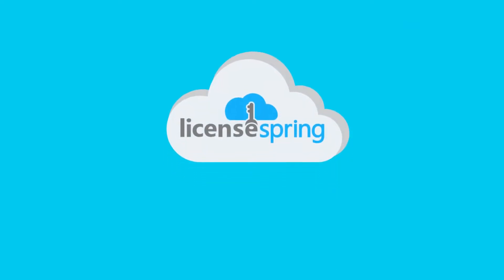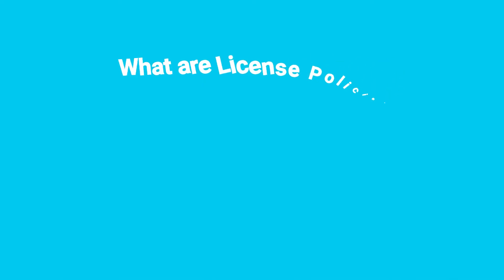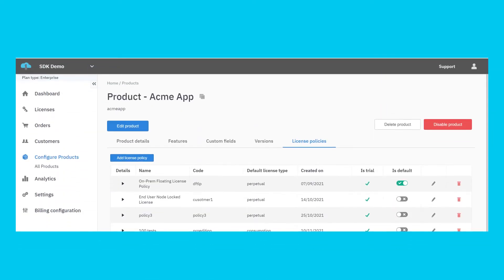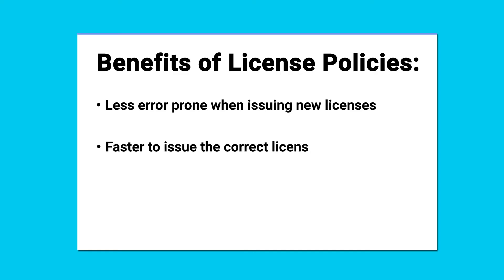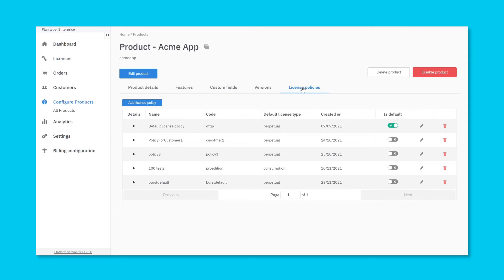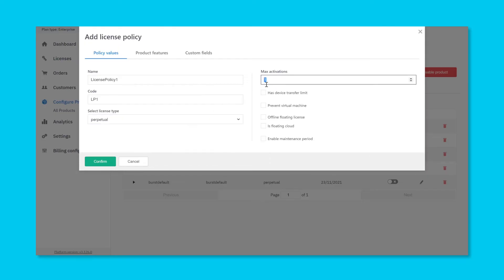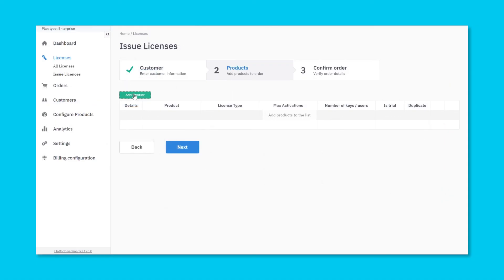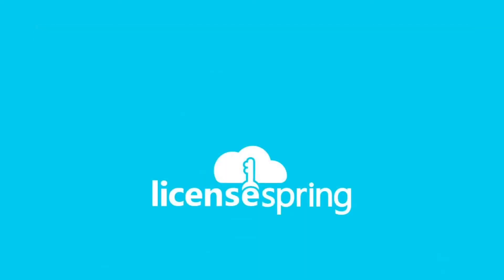Software License Policies: Issue Complex License Entitlements easily using LicenseSpring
What are License Policies?
When configuring entitlements for your application, LicenseSpring offers many attributes that can be parametrized, such at the license type, the number of devices that can share a license, which features should be available within an application, as well as the value for any custom field, just to name a few of these attributes.

Let’s imagine a software vendor wishes to issue two types of license policies: One policy intended for customers in an air-gapped environment, requiring an On-Prem Floating License Server to enforce a network license, allowing only up to a certain number of seats to use the application at once, and another policy, where the license is node-locked directly on each computer.

Rather than configuring these vastly different license policies each time the vendor wishes to issue a new license, they can use our entitlement templating system to configure frequently used license policies. License Policies make it simpler and less error-prone for the software vendor to issue complex license entitlements, whether they are created by an internal account manager, by a reseller or Distributor, or through a third-party tool, such as a CRM or a payment provider.

In order to use this templating mechanism, The Vendor defines the license policies for the products in their account, and then selects the appropriate policy when issuing a new license. Let’s look at both of these steps in more detail:

Defining license Policies:
Once your product is defined within our platform, along with any features and custom fields, click on the “License policies” tab. Keep in mind that every product must have at least one license policy which acts as the default policy.
- Give your license policy a name, and specify a policy code.
- Specify the type of license, whether it’s a perpetual, time-limited, subscription, or consumption. Also be sure to configure any additional attributes on the type.
- Next, specify other attributes of the entitlement, such as the maximum number of activations, any license transfer policy, whether your application should be allowed to run in a virtualized environment, and so on.

Once Created, a license policy can be modified later, but please note that modifying a license policy will not affect the entitlements for licenses that have already been issued in the past.
- Finally, select any features which should be made available, as well as setting any values for custom fields, if appropriate.

Any license policies that have been defined can then be selected at the moment when issuing licenses. If you need to make some small changes from a defined license policy, you can first select it, and use it as a starting point, on the license issuance screen within the Vendor Platform. You can also select which product and license policies your resellers are allowed to distribute and manage.

Learn more about LicenseSpring, or open a demo account today!